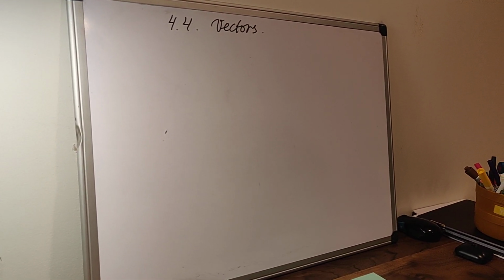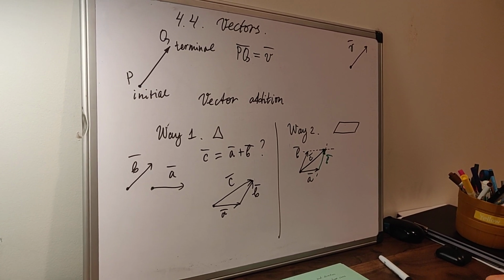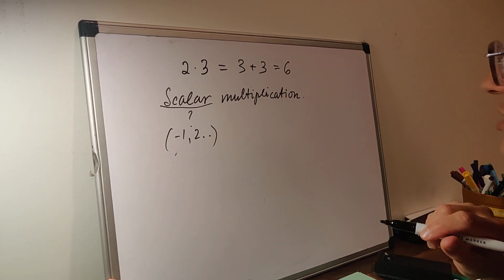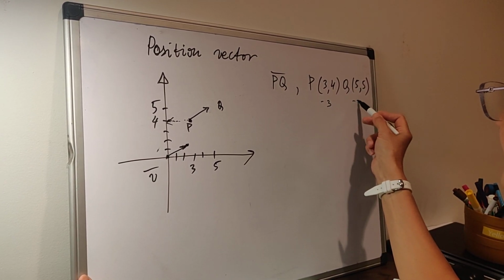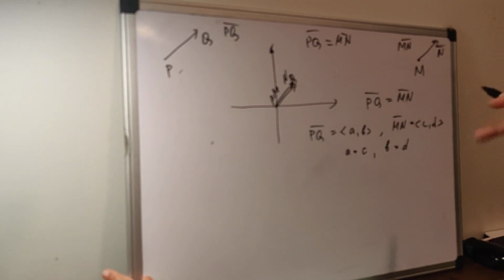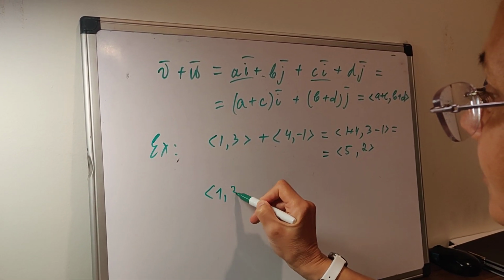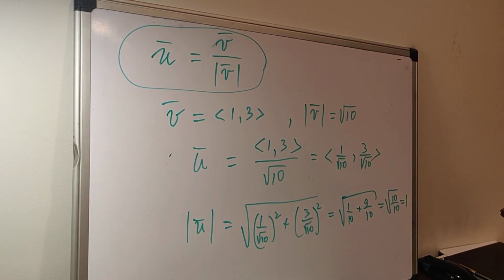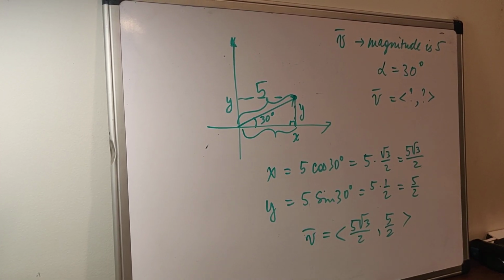Section 4.4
Trigonometry lecture